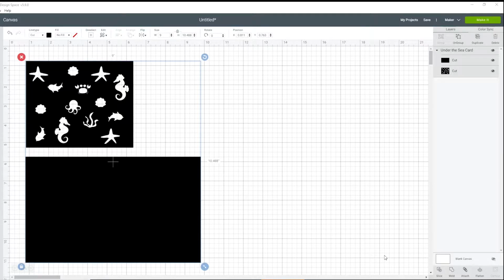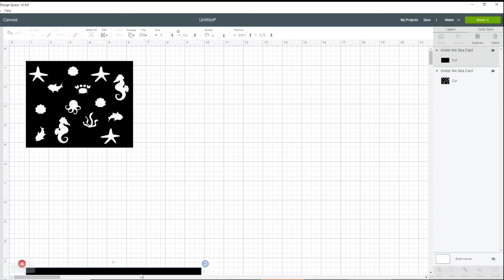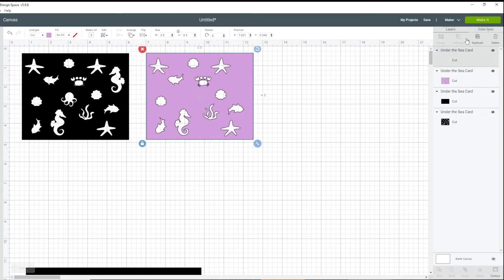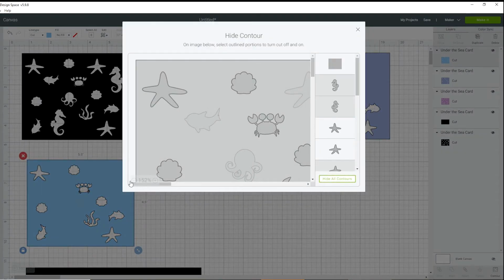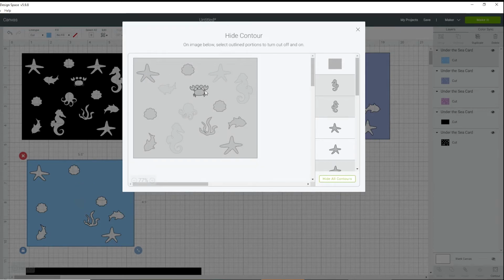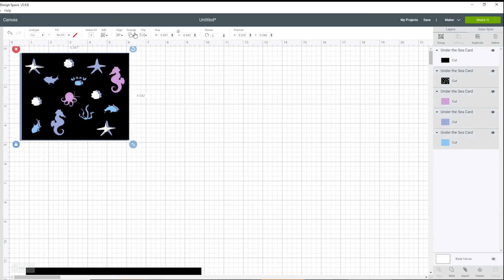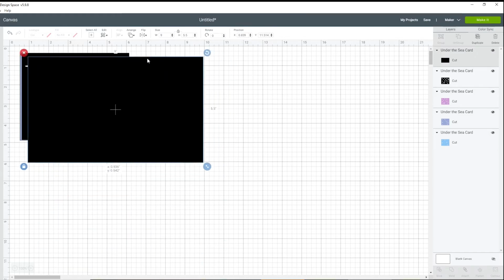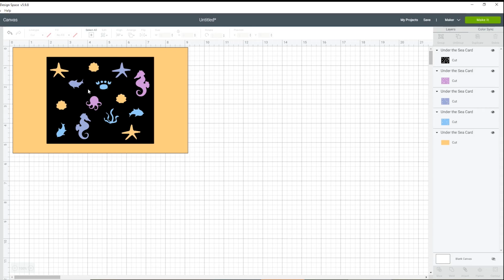Cricut Design Space Contour Tutorial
Learn how to use Cricut Design Space contour function to make this multi-colored Under the Sea themed card.

This card is actually made of a few different layers of colored cardstock. In using the Contour function in Cricut Design Space, you can use as many or as few colors as you have.

I have no idea why Cricut coined the term "contour" for this function because it is not intuitive in the least bit.

I thought I'd demonstrate one of the purposes of Contour regardless with this Under the Sea Themed Card.